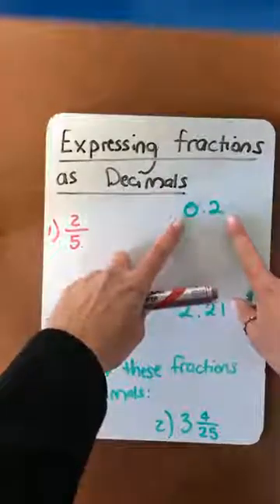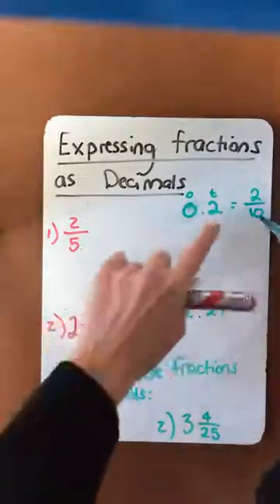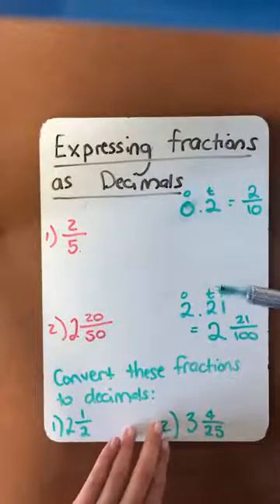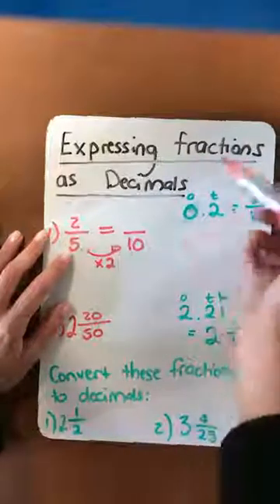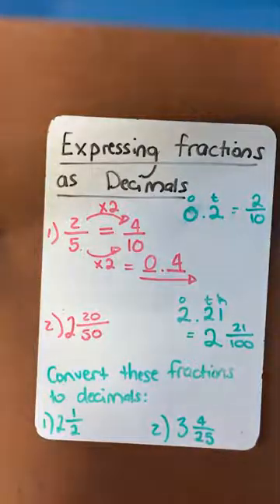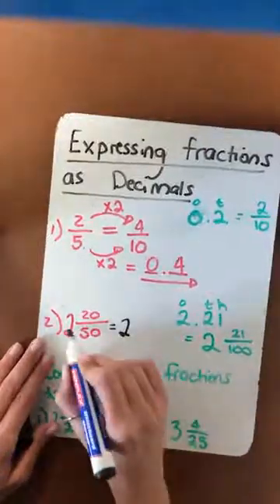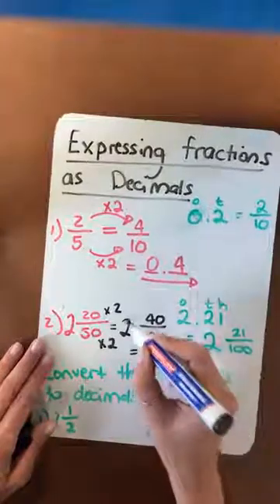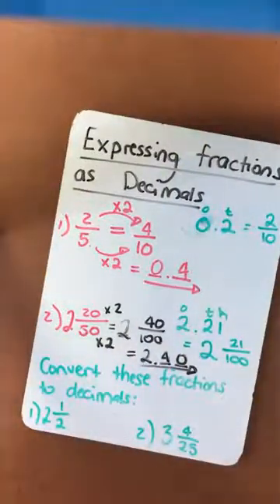Expressing Fractions with Denominators Requiring Conversion as Decimals 1